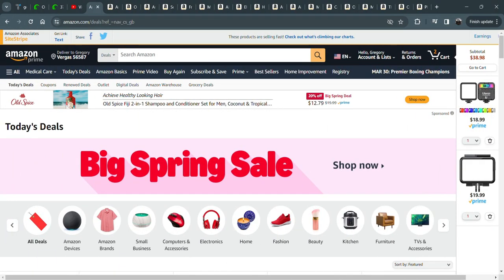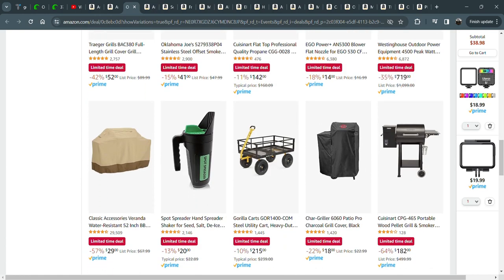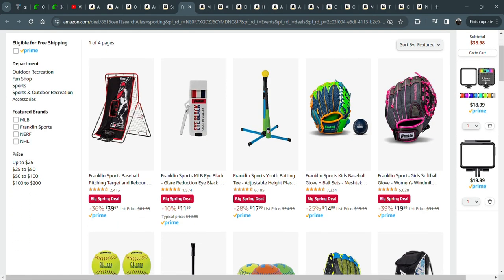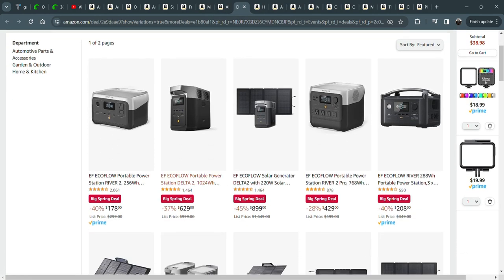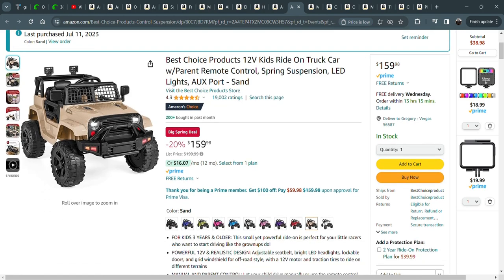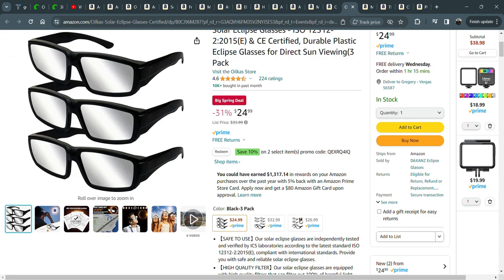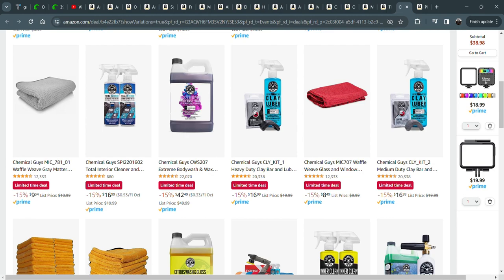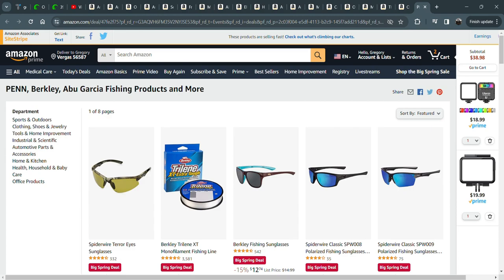Amazon Spring Sale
Big Spring Sale
Quest 2
Portable Fire Pit
Greenworks Pressure Washer
Tripod Heater
Aero Garden
Levoit Air Purifier
Phillips Hue Light
Sports Equipment
Magpul Tripod
Akaso Cameras
Ecoflow River 2
Holy Stone Drones
Anycubic Printers/Resin
12V Jeep
Mountain House Backpacking Food
Camelbak Bottles
Solar Eclipse Glasses
Chemical Guys
Fishing Gear